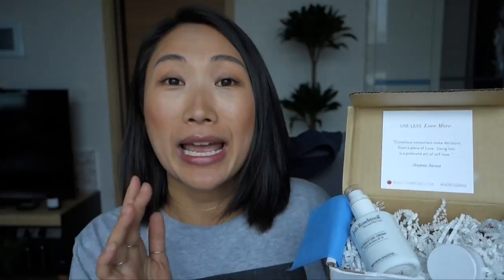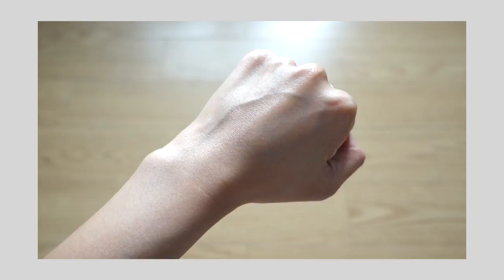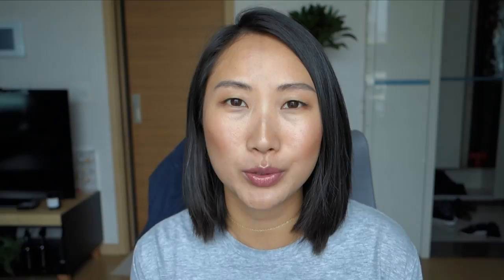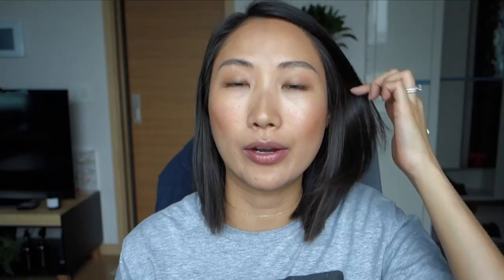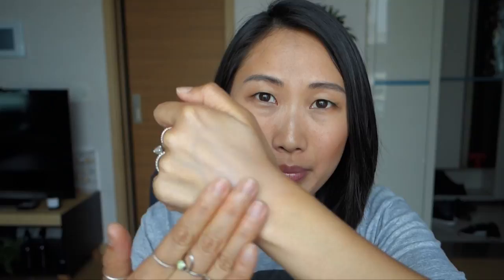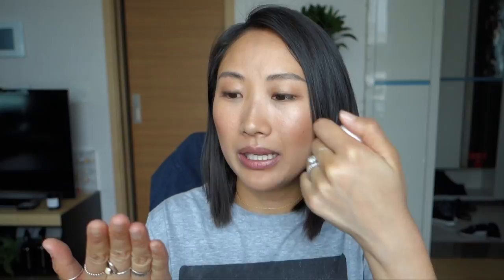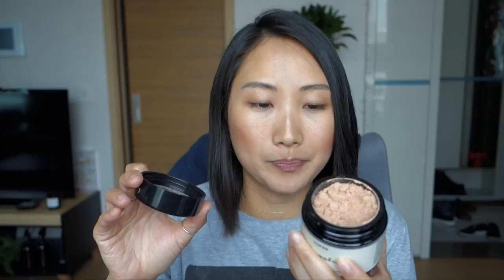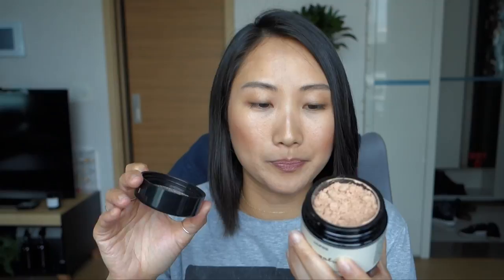Beauty Heroes July 2017: Josh Rosebrook | Jenn Rogers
Hi! Today’s video showcases my thoughts on July’s Beauty Heroes selection feat. the brand Josh Rosebrook. LOVING these two new additions to my skincare routine.

✧ July 2017 Beauty Discovery feat. Josh Rosebrook
(this selection is available until July 20, 2017)

US Shipping is included in the regular subscription service. Shipping is $11.95 to Canada and $18.95 everywhere else Beauty Heroes ships to.

FEATURED PRODUCTS:
✧ Nutrient Day Cream SPF 30

EQUIPMENT
✦ Sony RX100 MIII

Beauty Heroes sent me this selection for review, and all opinions are my own. If you sign up to join Beauty Heroes with my link, I do make a small profit that helps keep the lights on around here. Just kidding about the lights, I use all of my earnings to buy miniature things. Thanks so much for your support :)